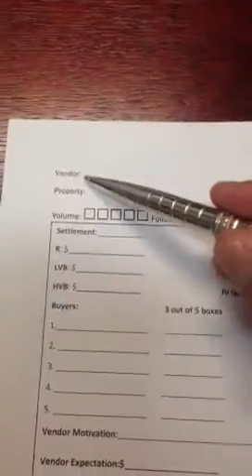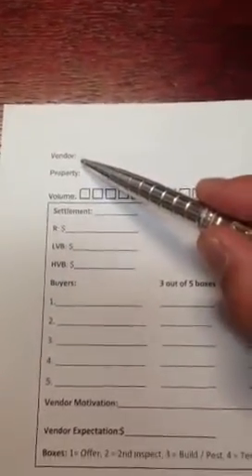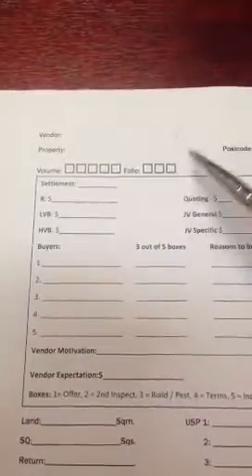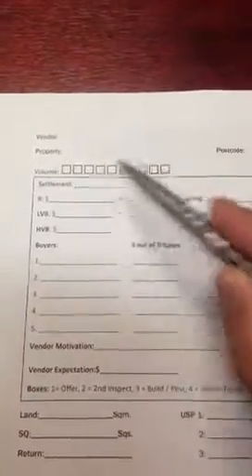"Advanced Auctioneers Running Sheet" - Michael Choi - Real Estate Training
For an easy way to view all my real estate training videos, real estate marketing ideas and inspiration visit my

To find out more about my real estate business go

Featured on TV shows:
Channel 7 – Under the Hammer 2011 & 2014
Channel 7 – News 2014
Channel 9 – The Block 2013
Channel 9 – Hot Property 2012 & 2013
Channel 74 – Melbourne Property TV 2012

Michael Choi
Co-Founder of iSell group